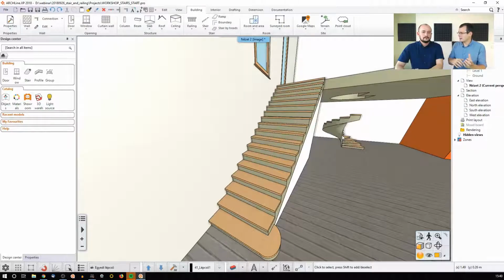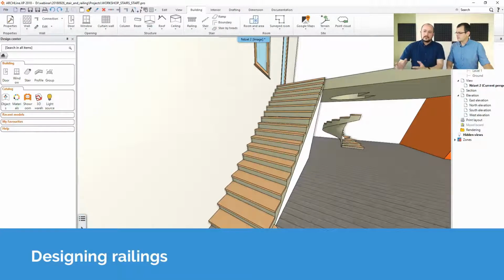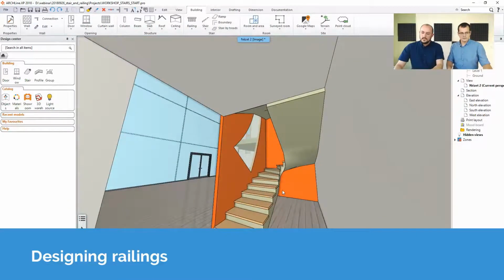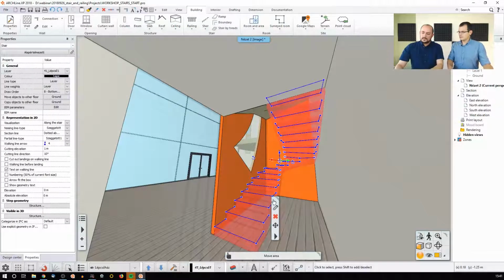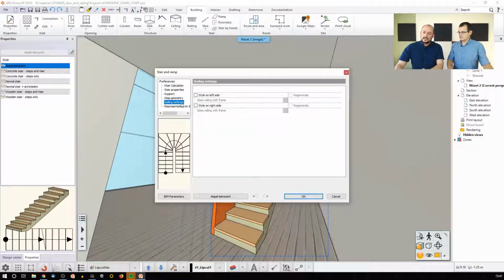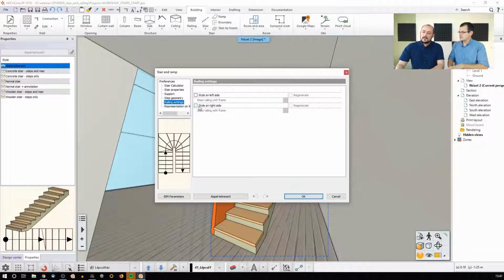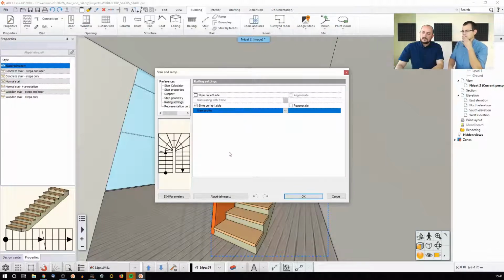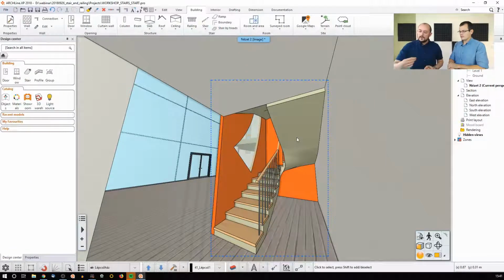Simple Railing Placement - ARCHLine.XP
In this tutorial video we learn about placing railing.